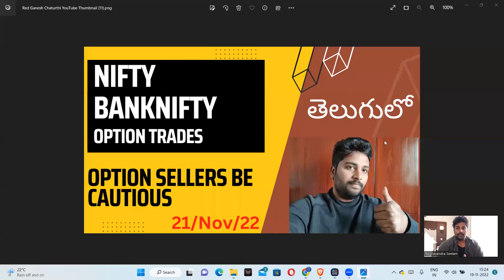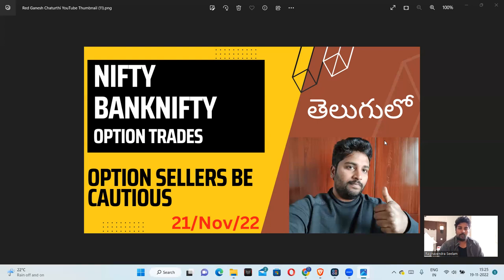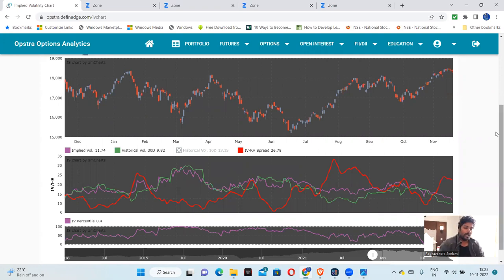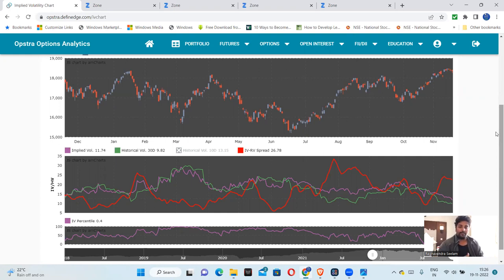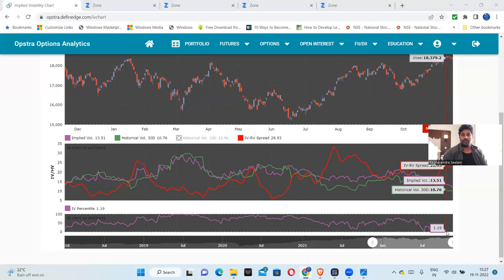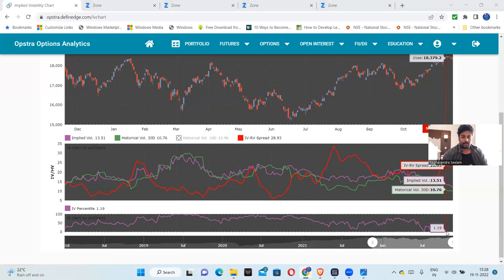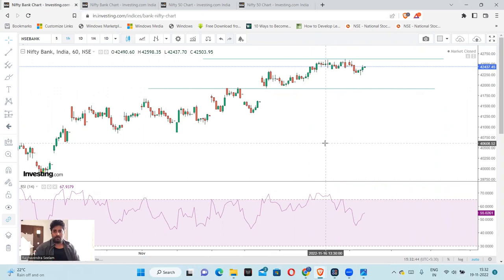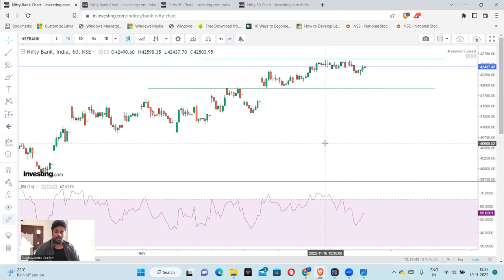Nifty Analysis | Bank Nifty | Option Strategy | Open Interest | Positional Stocks| Telugu | 14 Nov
Nifty
BankNifty
Open Interest
Option Charts

1. The Dhandho Investor
2. Common Stocks and Uncommon Profits
3. One Up on Wall Street
4. Learn to Earn
5. The Unusual Billionaires
6. Reminiscence of a stock operator

Technical Analysis Books:
1. how to make money trading with charts
2. Technical Analysis and Stock market profits

Some Self-help books I recommend to read:
1. Power of your Sub- Conscious Mind
2. Think and Grow Rich
3. The Steve Jobs Way
4. Ted Talks
5. Crush It
My Video gear:
1. Samsung Galaxy S8
2. Dell Laptop
3. Microphone
4. Gorilla Pod